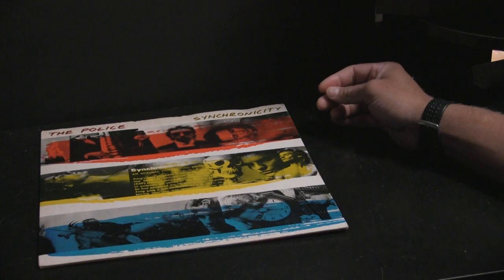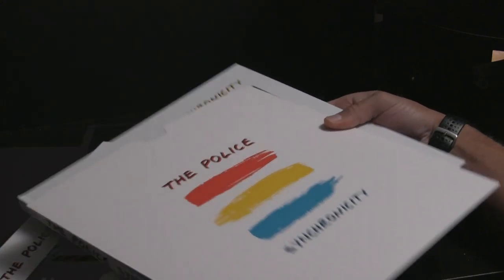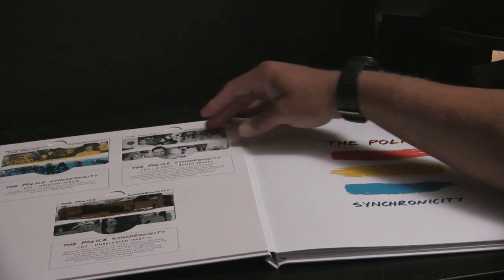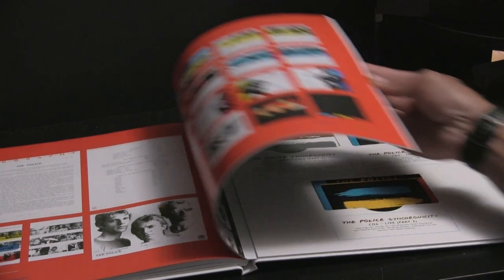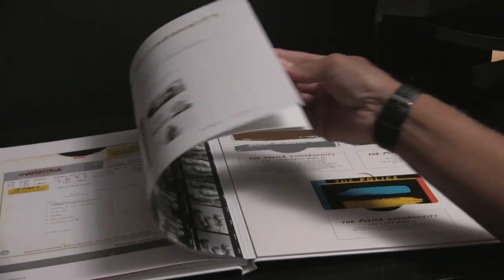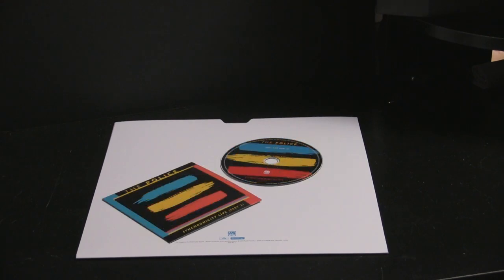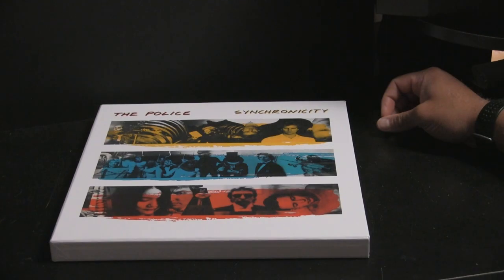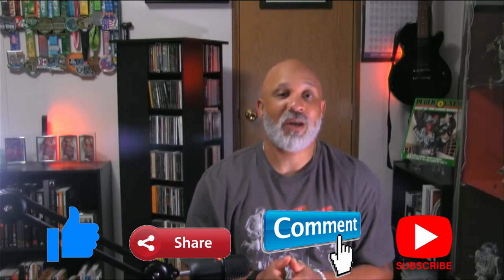Finally! The Police - Synchronicity: Super Deluxe Edition Review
Well folks, better late than never!  I finally got my copy of the SDE of The Police album Synchronicity, and it did not disappoint!  Join me for a few minutes as I go over everything that is included in this stunning album.